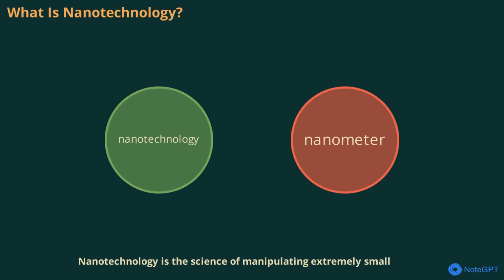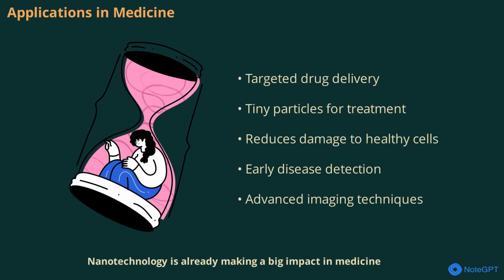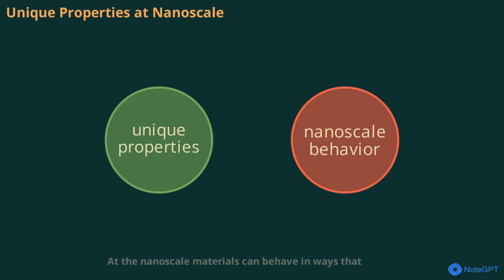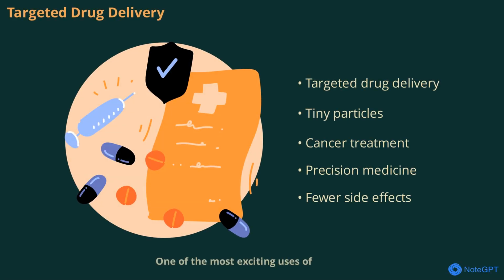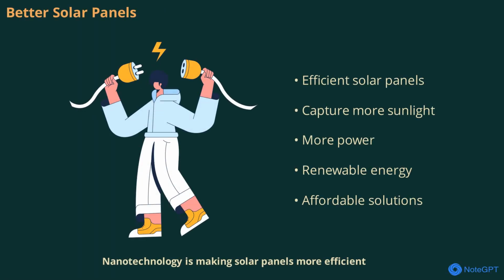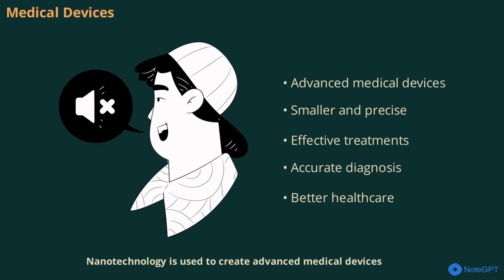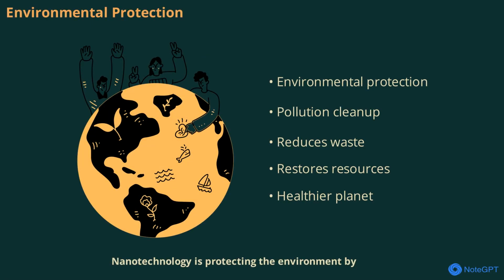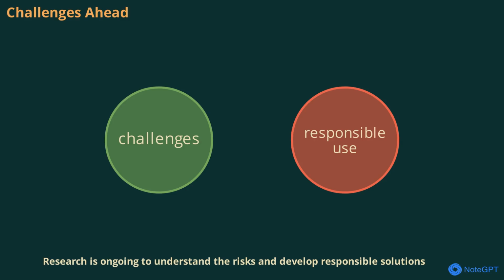Nanotechnology – Tiny tech with big impact#tiny#atoms#scienceexploration